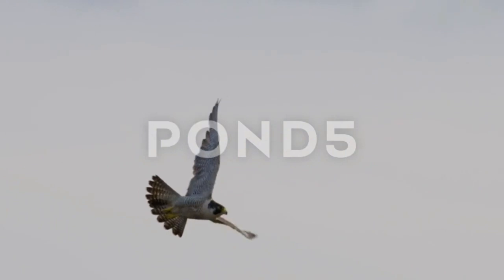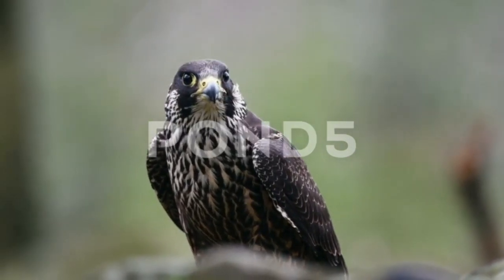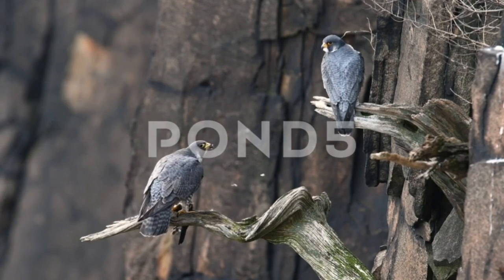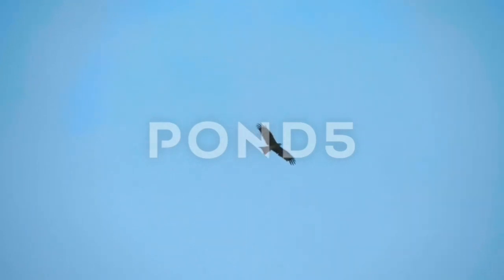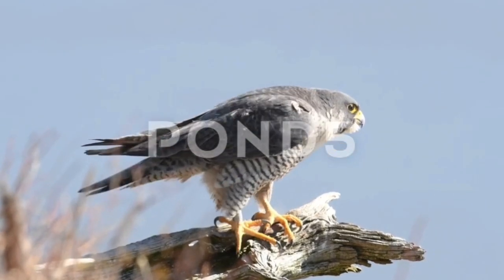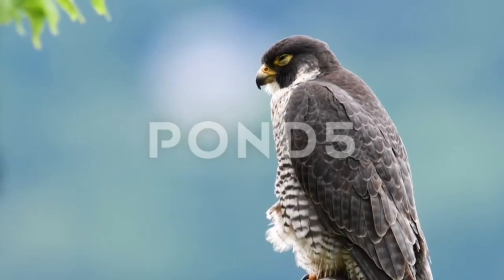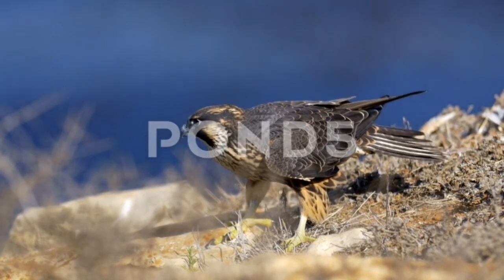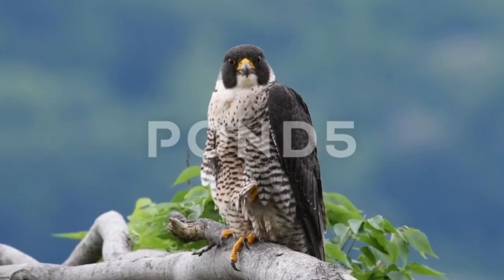Peregrine Falcon I Facts I English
Hi!friends itz Sayan Kumar Bose.welcome to this channel.
this english video is a scientific video.this english facts video is all about peregrine falcon.facts about peregrine falcon are based on zoological datas.so here you can get some or more scientific facts and amazing facts about peregrine falcon.therefore,you can say that in one line : facts in english.i am trying to make animal facts into very interesting facts.
peregrine falcon,also known as the peregrine.peregrine falcon is a cosmopolitan bird of prey.peregrine falcon is a crow sized falcon.the peregrine falcon is known for their renowned
peregrine falcon speed.the peregrine falcon speed is reaching over 320km/h.peregrine falcon is carnivores.peregrine falcon hunting pegions,doves,waterfowls etc.
In this channel you can get english videos on animal facts or plant facts.these are all scientific facts which are very interesting facts and amazing facts.